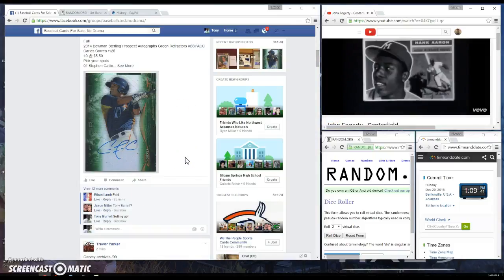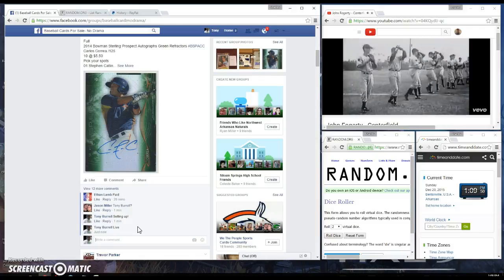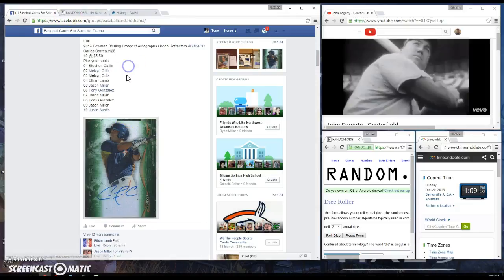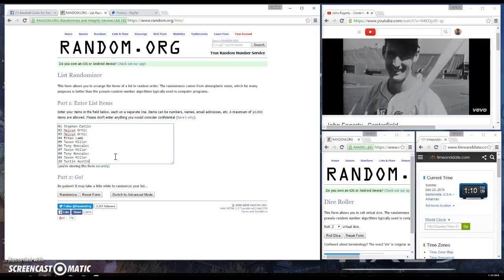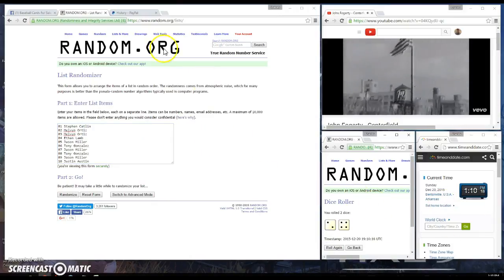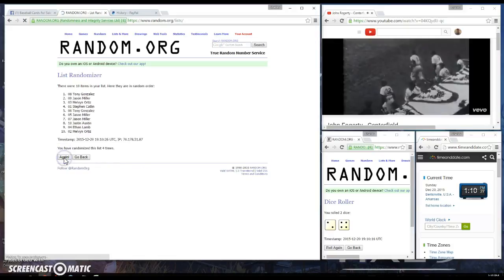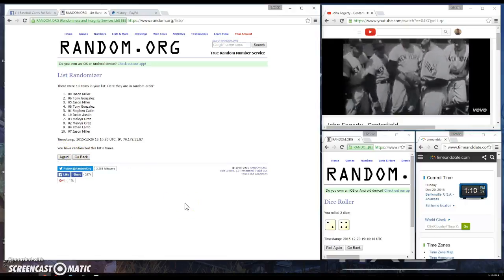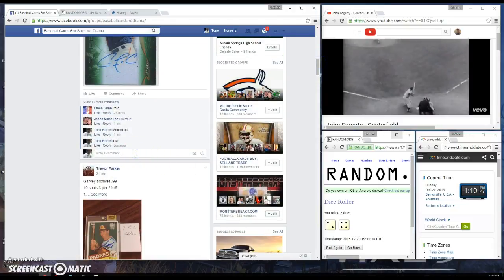Autographs Green Refractors ‪#‎BSPACC‬ Carlos Correa /125